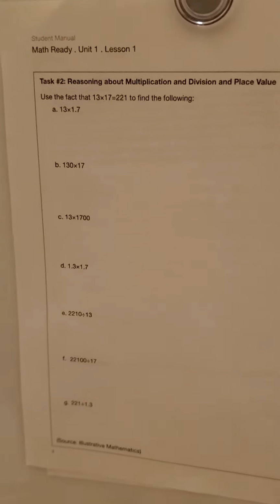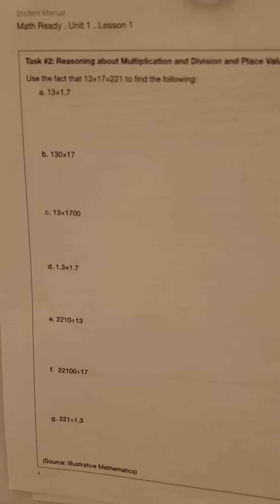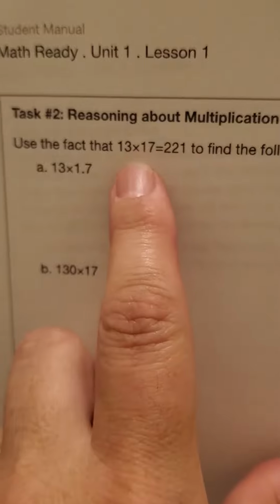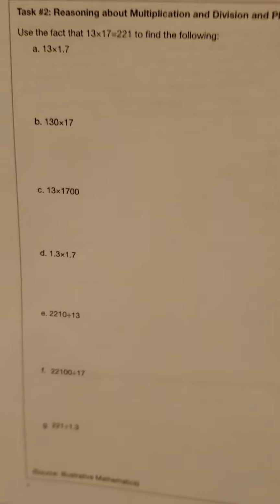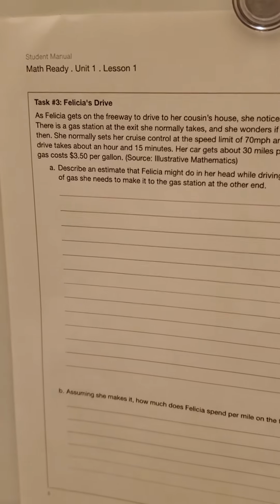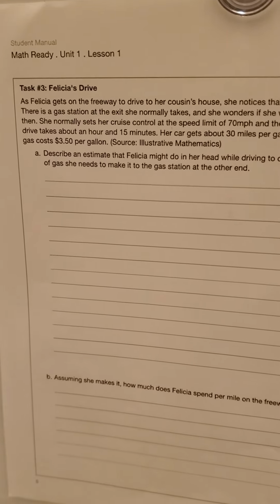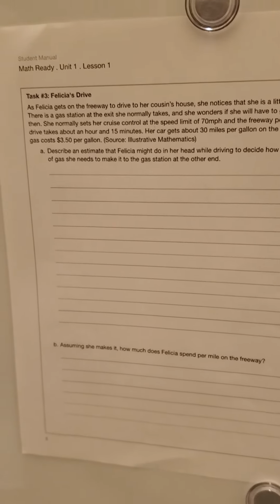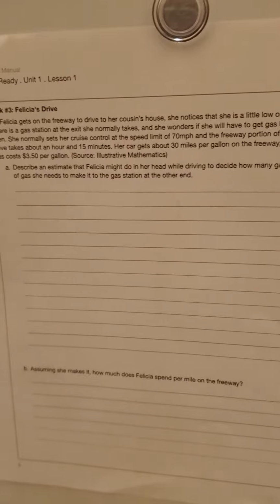Unit 1 Lesson 1 Task #2